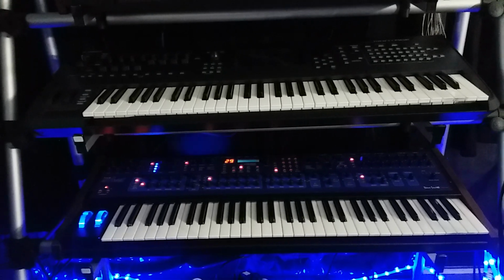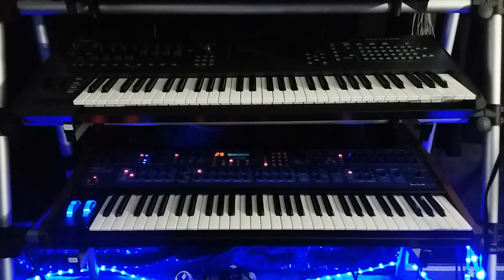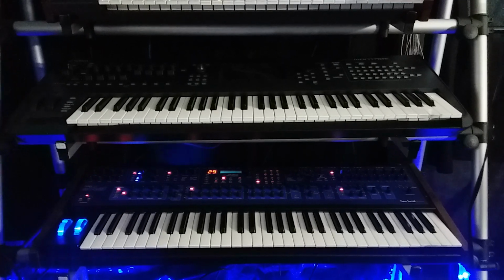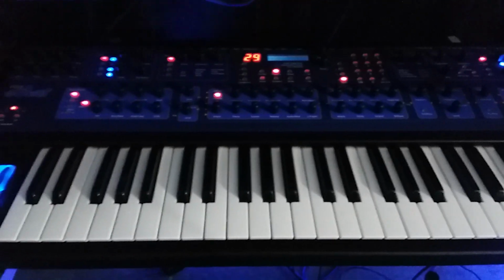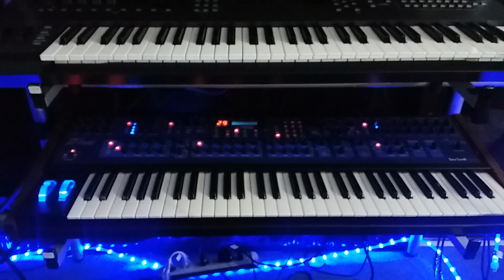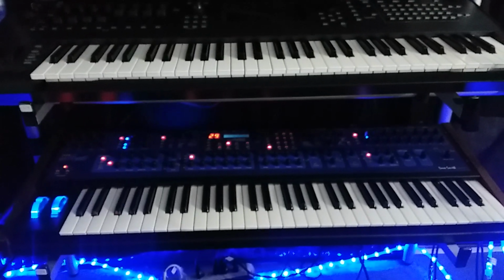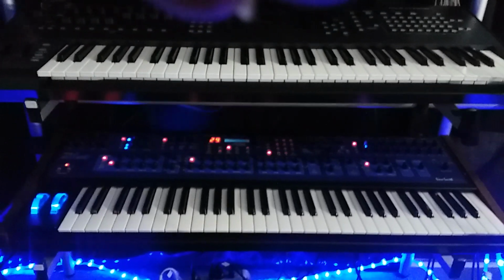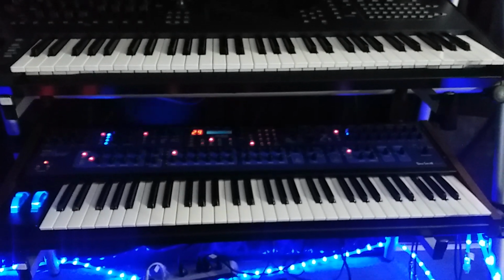DSI Poly Evolver Synthesizer | Why I Got It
Today's synthesizer I want to talk about is the Dave Smith Instruments Poly Evolver Synth. I want to share with you why I got this keyboard and why I chose it over the DSI P12. I have a purpose in every synthesizer I purchase as well as let go.

Roland Juno 106
DSI Poly Evolver
Yamaha SY22
Moog Little Phatty Stage II
Korg MicroSampler